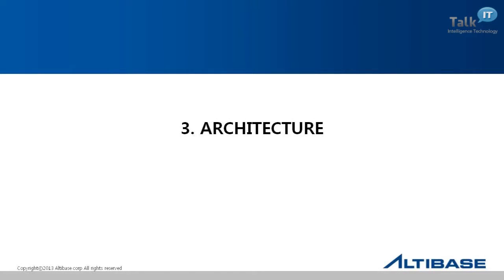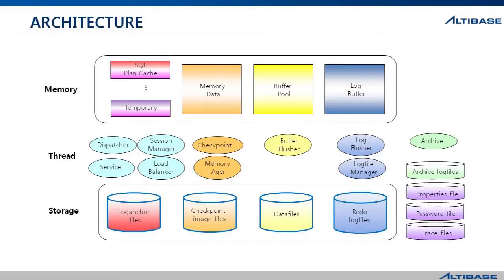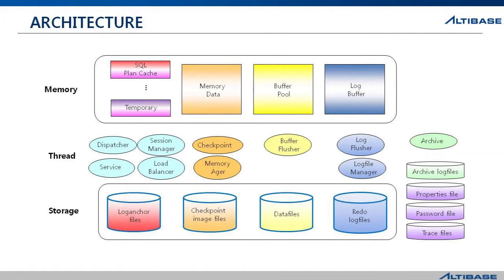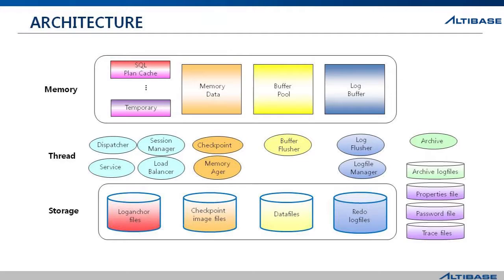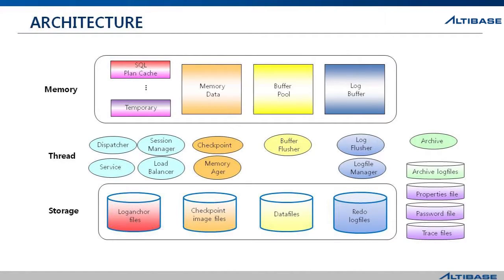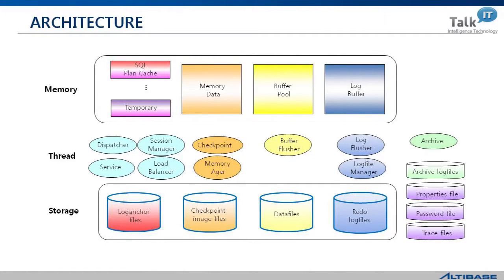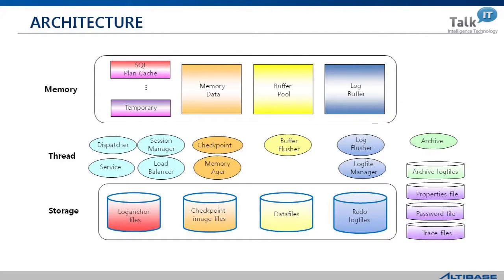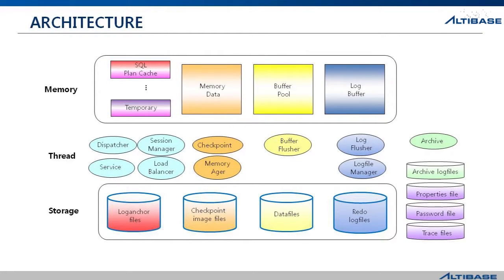3 1 Altibase Architecture Architecture